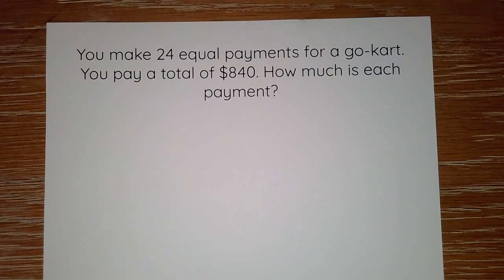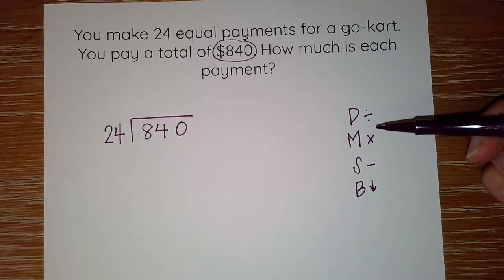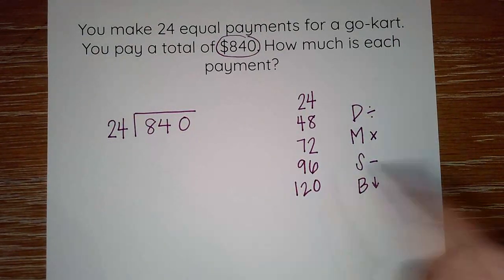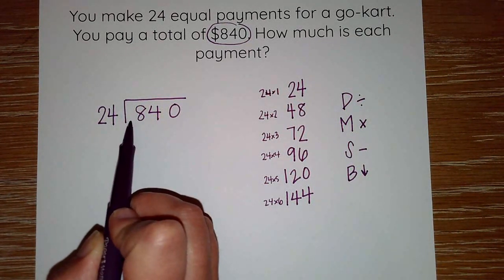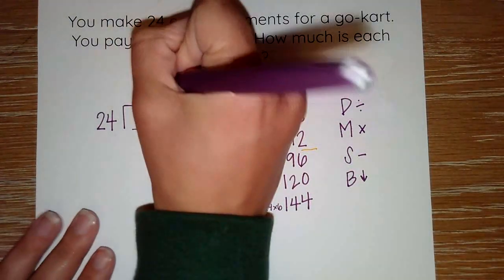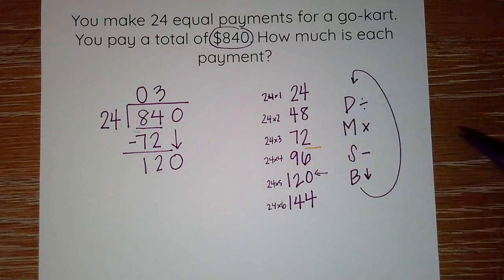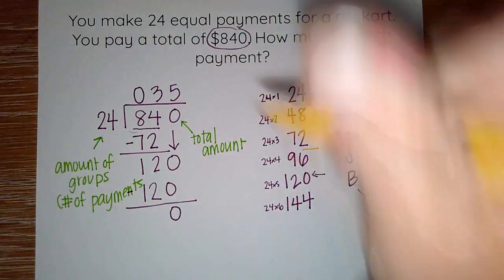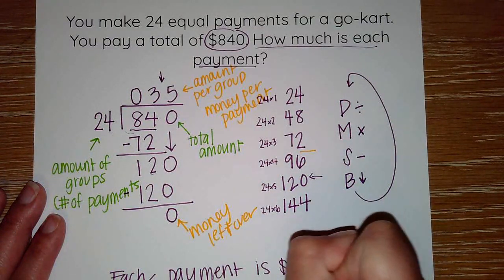Dividing with Whole Number Quotients